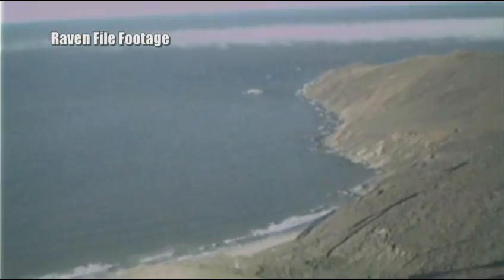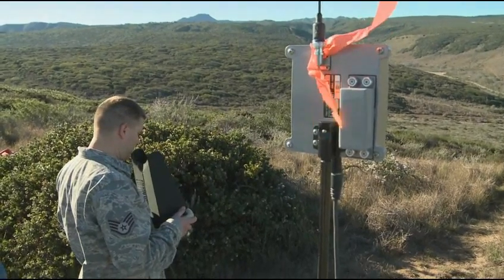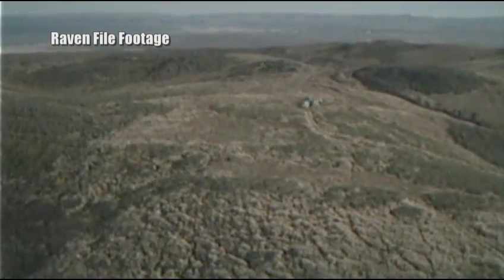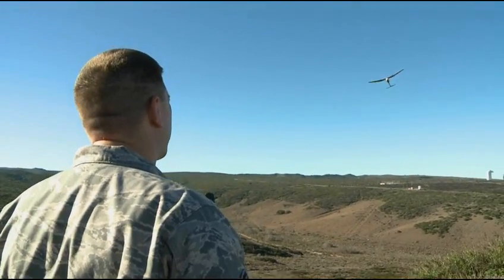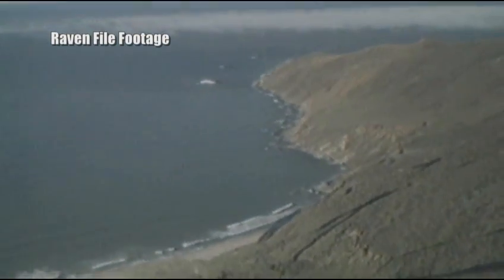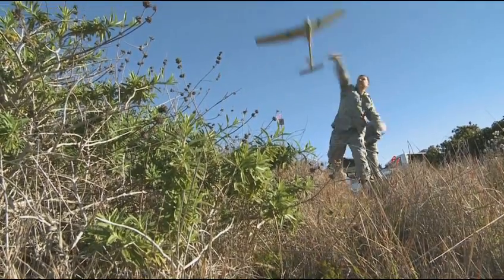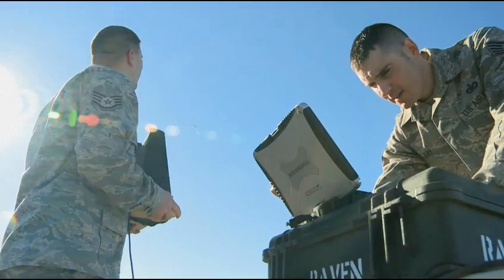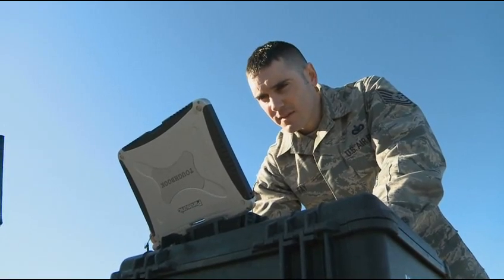The Raven on Patrol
Vandenberg Air Force Base is the only stateside base that uses the
RQ-11B Raven, an unmanned aerial vehicle, for day-to-day operations.
SSgt George Solis introduces us to a couple of airmen who are a part of
the select few who get to operate this unique piece of surveillance
technology.